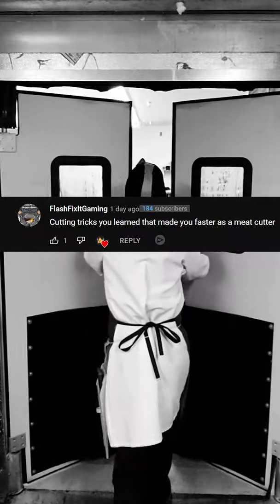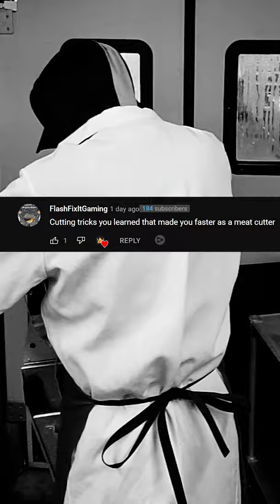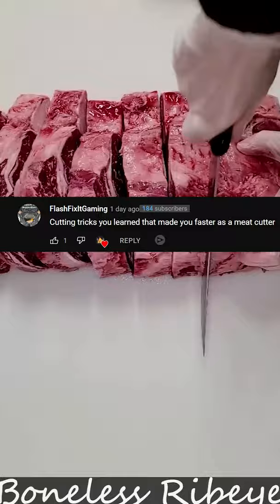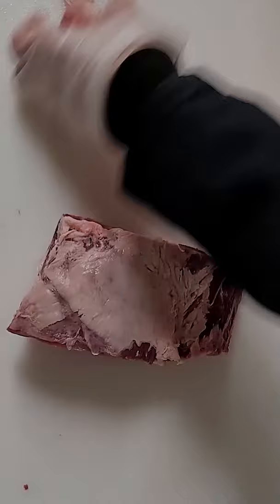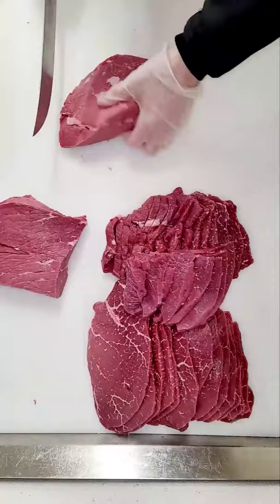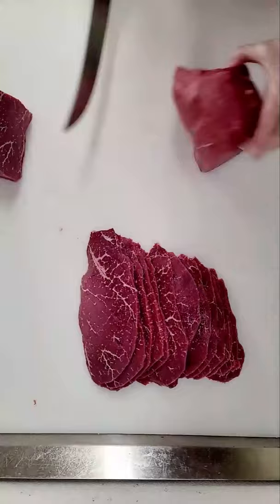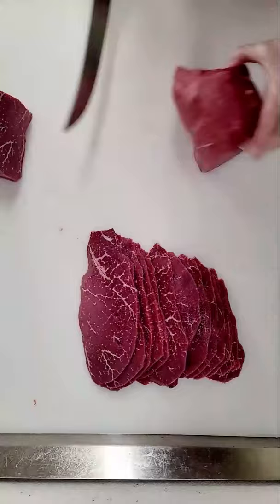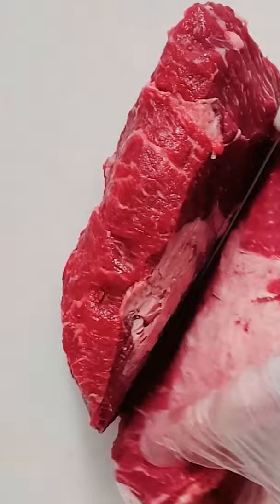Meat Cutting Tips